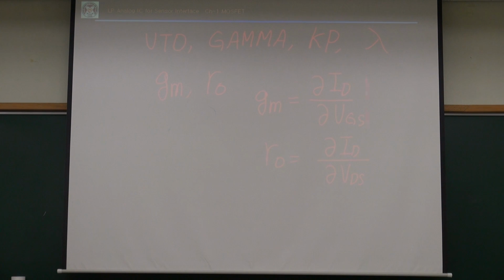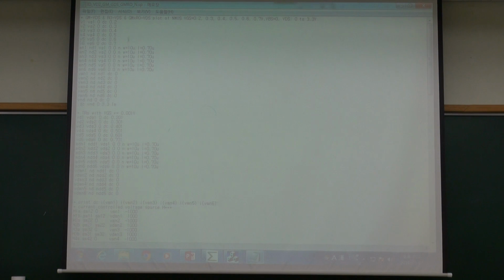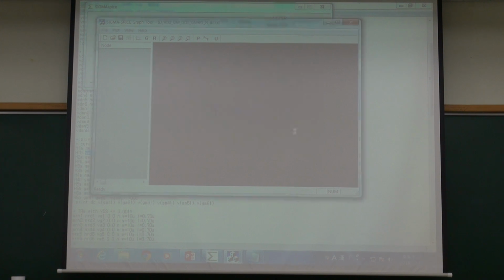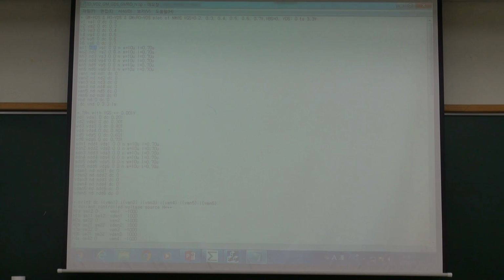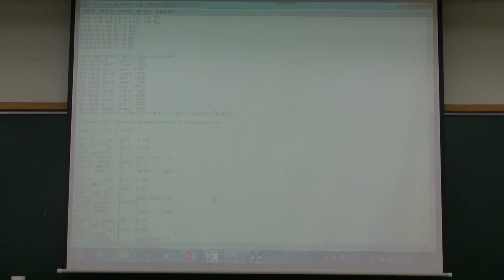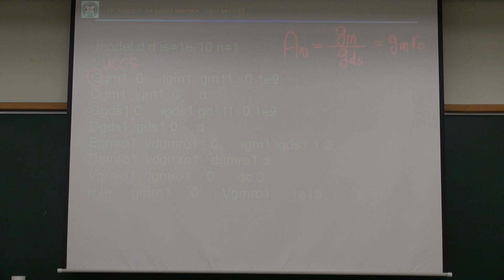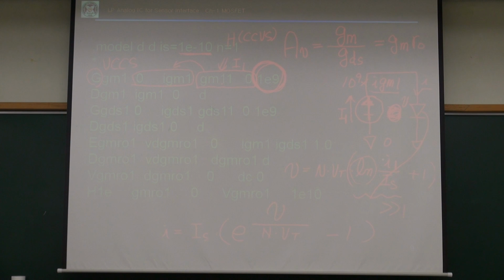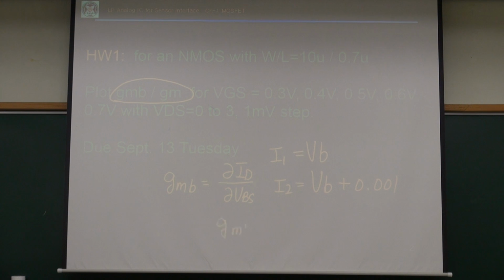POSTECH LEC_2_B